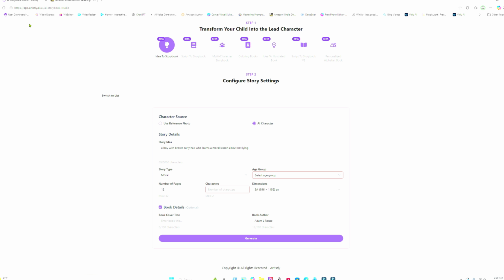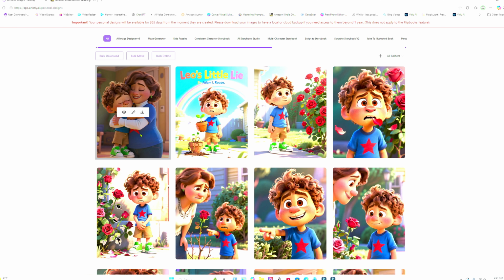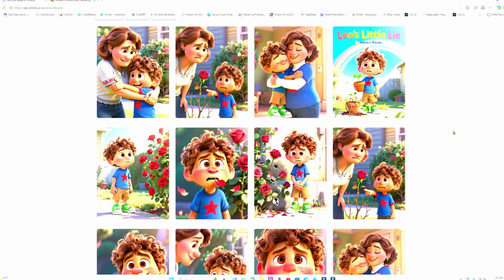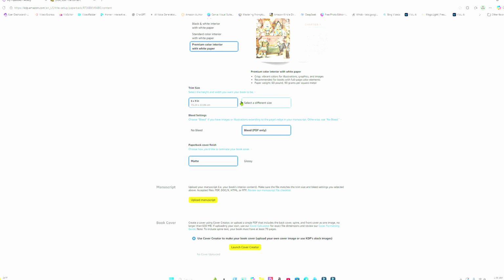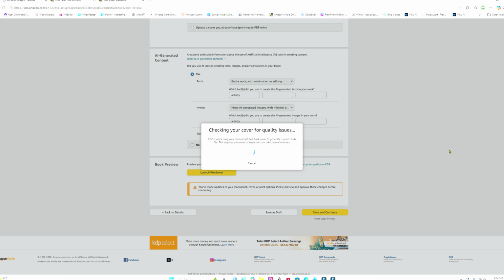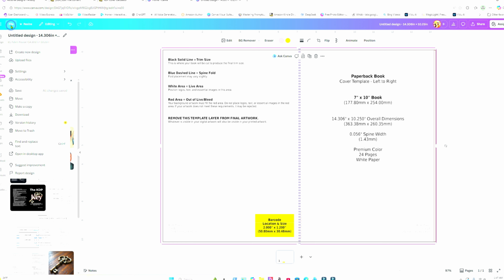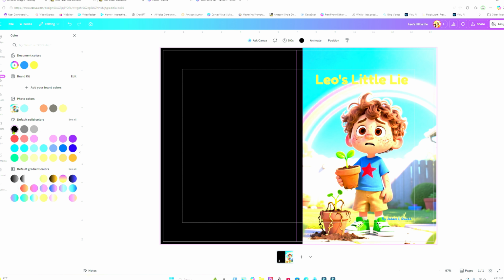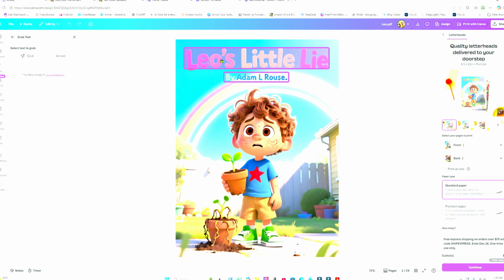Artistly to KDP: How I Published a Children’s Book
In this video, I walk through the entire process of creating and publishing a children’s storybook — from a blank idea to a live book on Amazon KDP.

Using Artistly, I show how I created the illustrated storybook “Leo’s Little Lie”, including story generation, image creation, and page layout. I also spend about 5 minutes in Canva refining one image for print quality, then finish everything inside Amazon KDP, right up to the publish step.

This is a real, end-to-end workflow — no shortcuts, no skipped steps — so you can see exactly how a storybook comes together using AI tools and self-publishing platforms.

What you’ll see in this tutorial:

Creating a children’s storybook with Artistly

Generating and placing illustrations

Quick image refinement using Canva

Formatting and uploading to Amazon KDP

Publishing a children’s book step-by-step

Whether you’re brand new to self-publishing or just curious how AI tools fit into the creative process, this video shows how everything connects from start to finish.